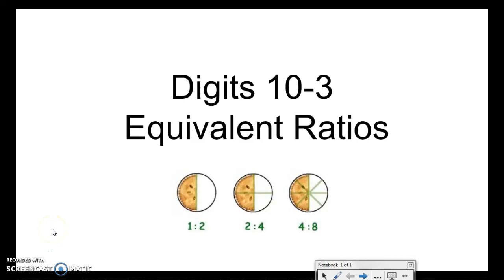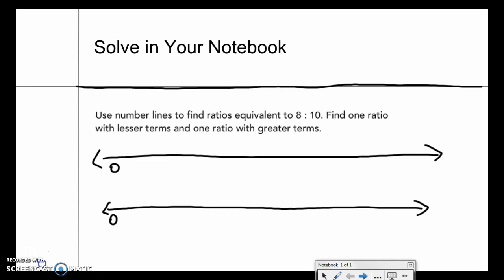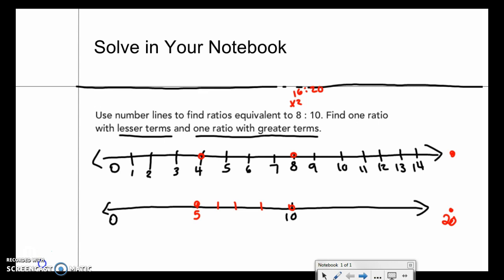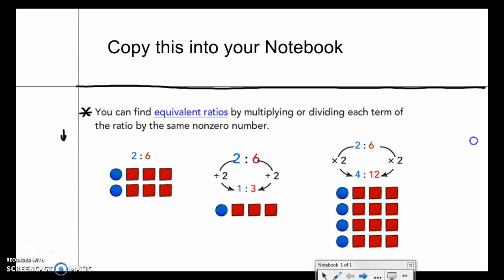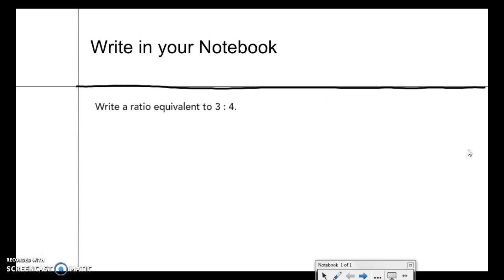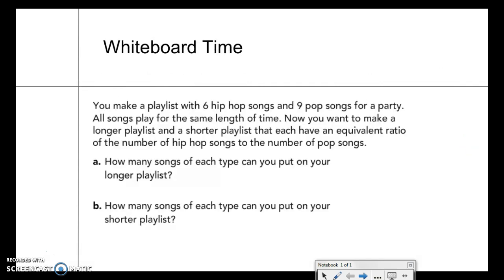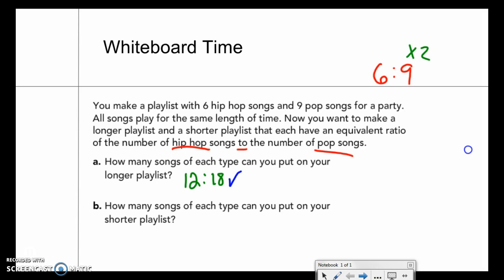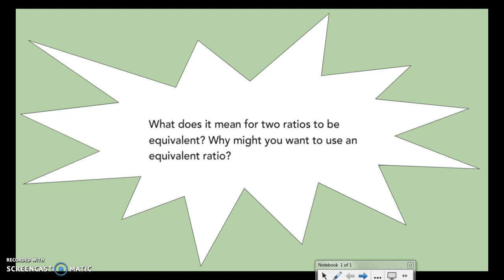Digits 10-3 Equivalent Ratios